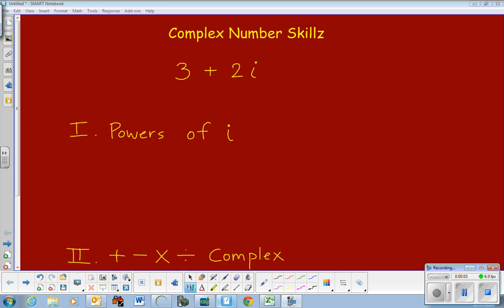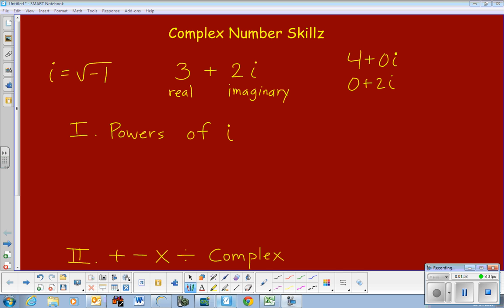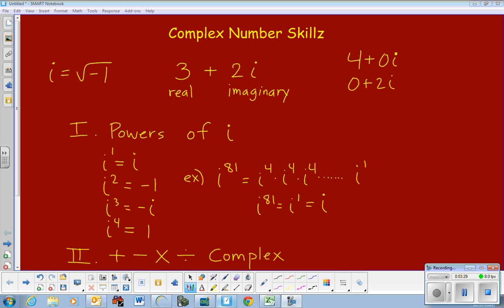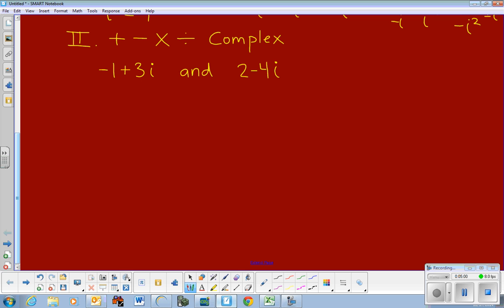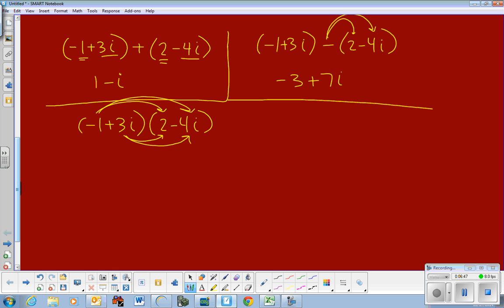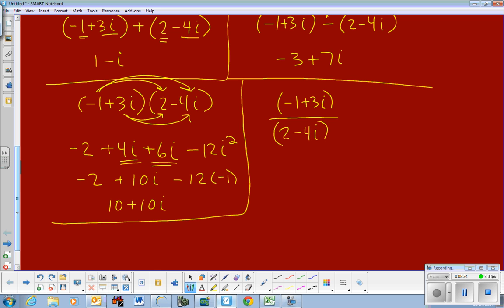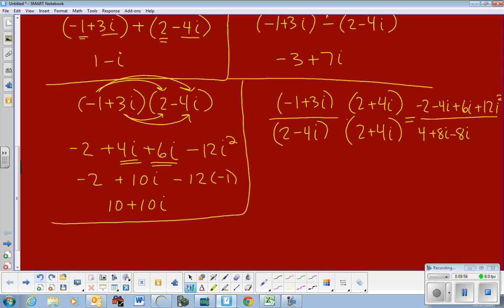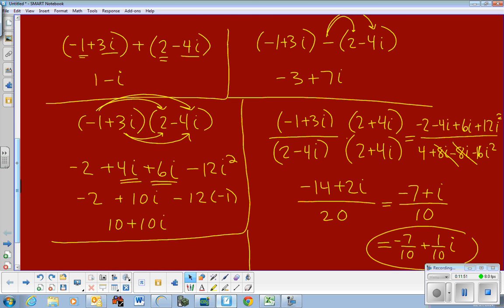Complex Number Skills and Powers of i